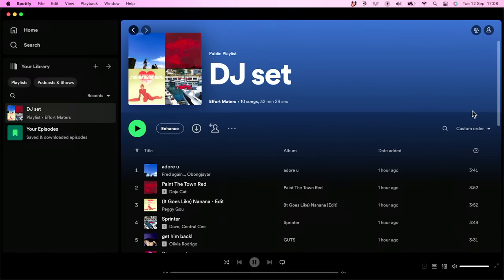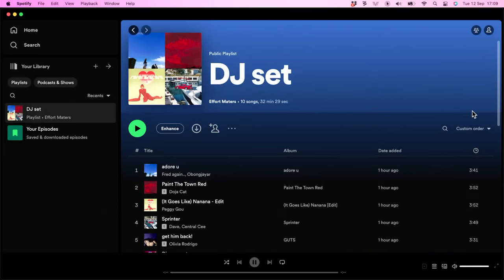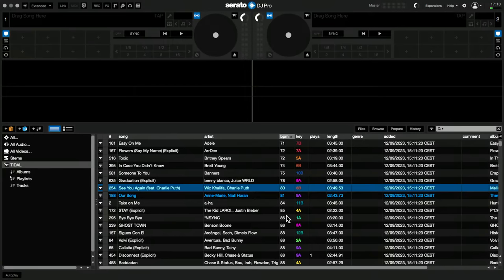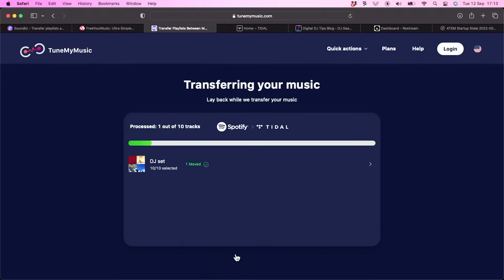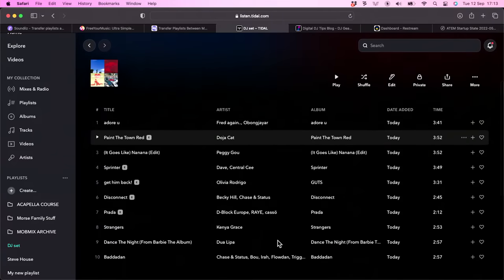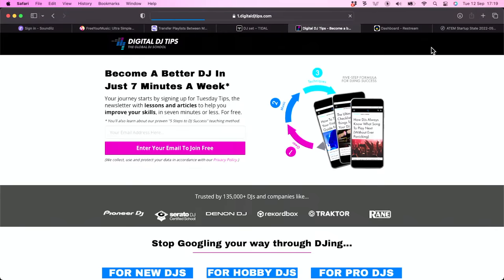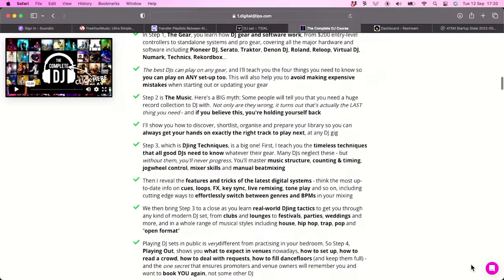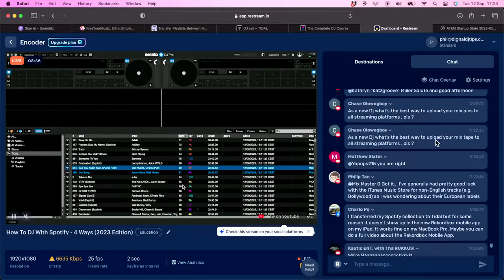You Can STILL DJ With Spotify - Kind Of! (Here's How In 2024)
With Spotify now removed from DJ platforms, can you still DJ with the popular streaming service? Well, kind of. Here are the four approaches we recommend in 2024.